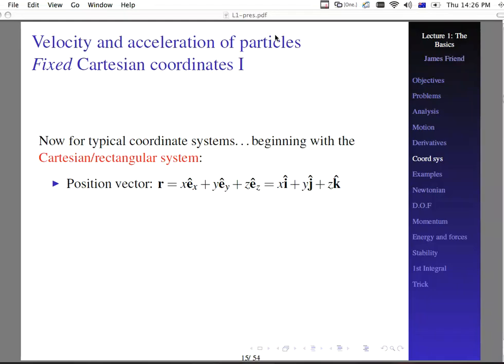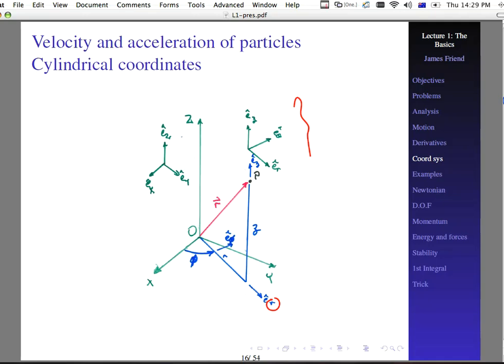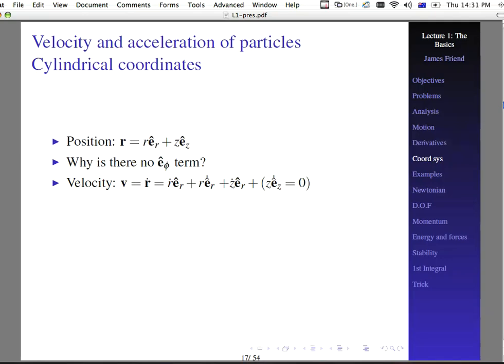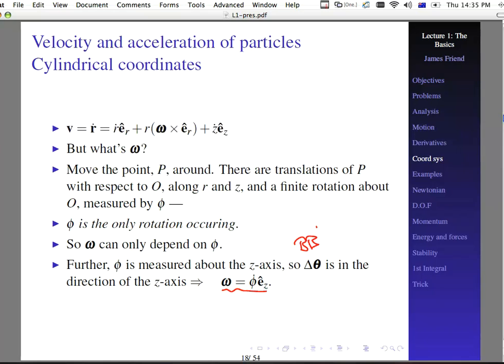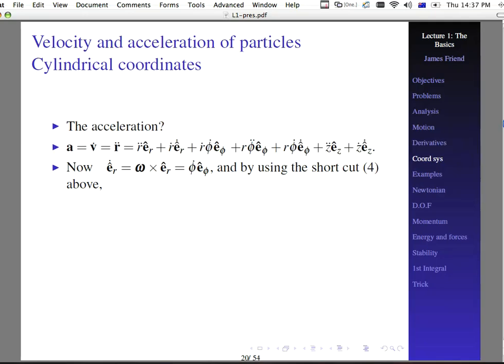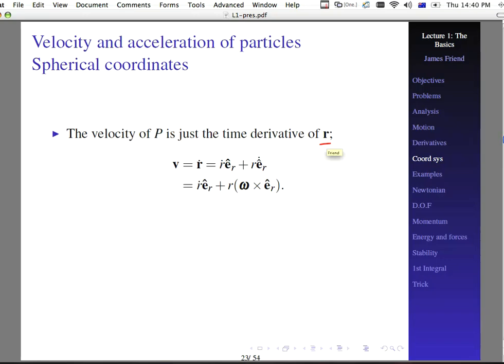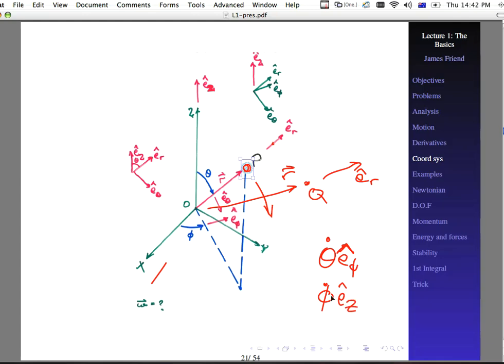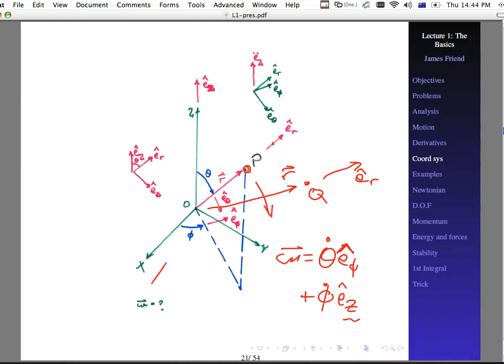Undergraduate Engineering Advanced Dynamics Lecture 1 part 2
A recorded lecture series on engineering dynamics, advanced at Monash, intermediate in reality. Velocity and acceleration in fixed coordinates.